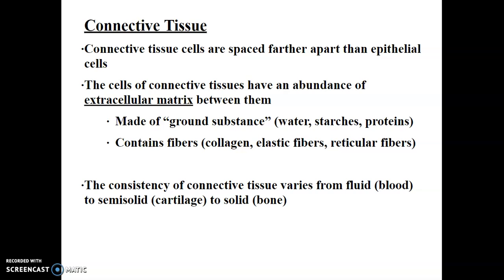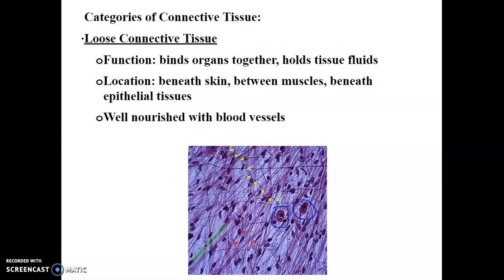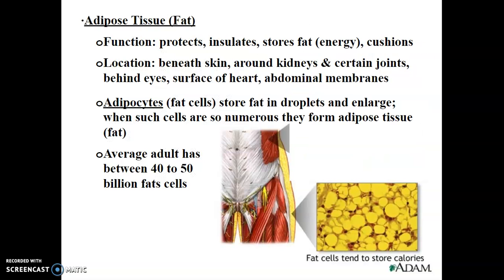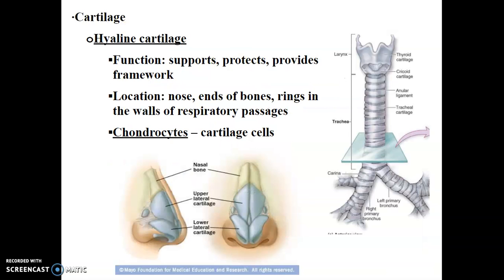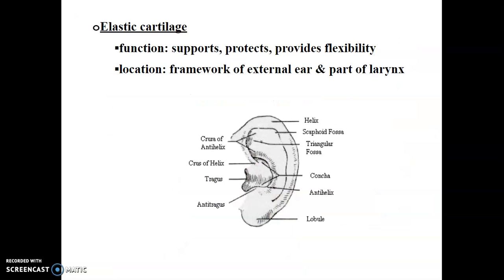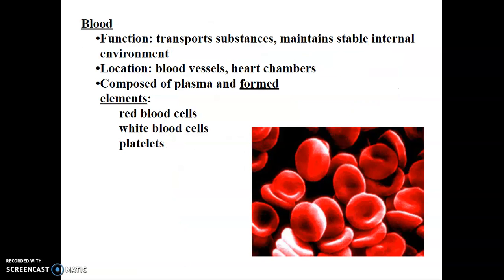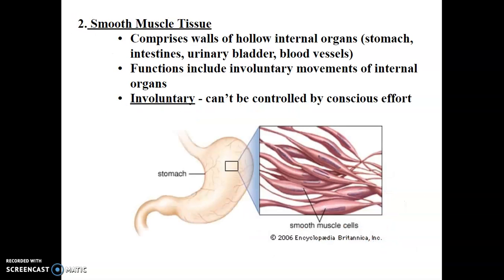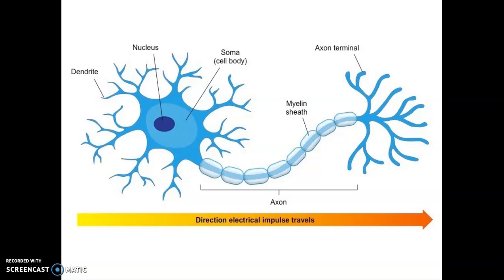Tissues- Part 2 (Connective, Muscular, and Nervous)